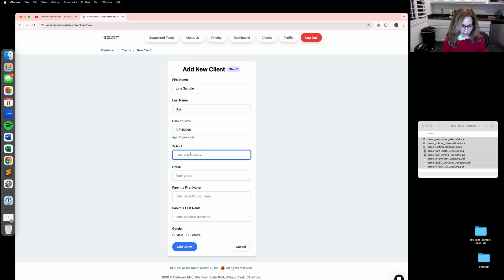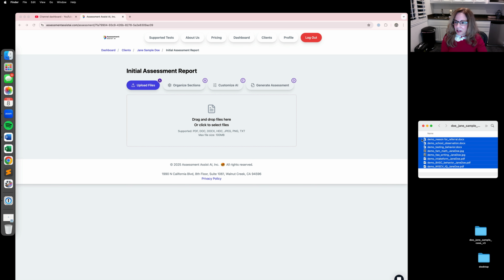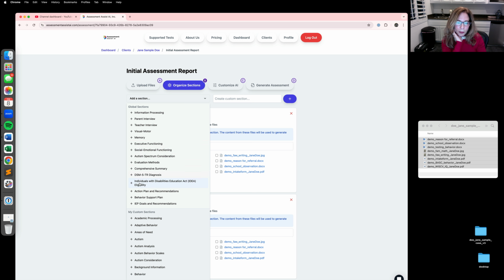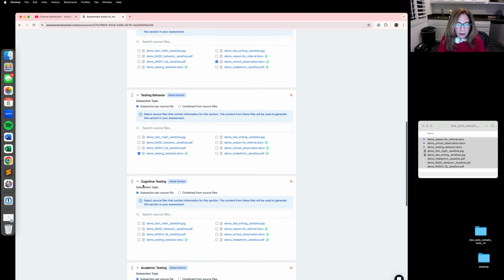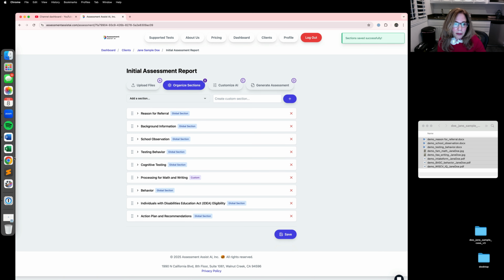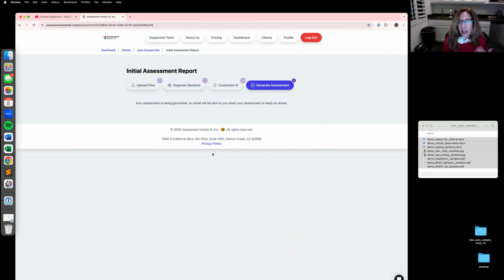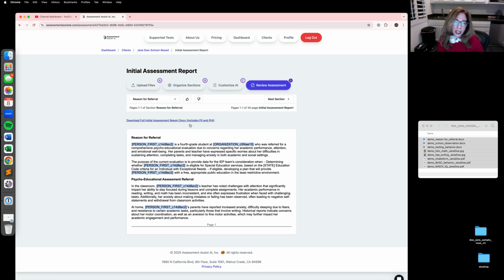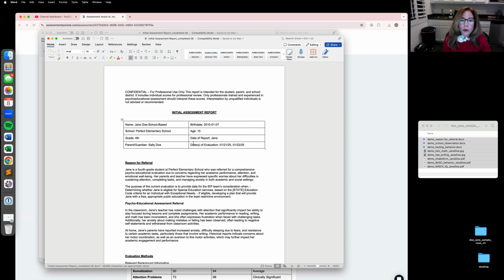Assessment Assist AI - DEMO #1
At Assessment Assist AI, we are transforming the way psychologists create psycho-educational assessment reports. Our innovative, AI-powered platform is designed to save professionals 8–16 hours per assessment while ensuring the highest standards of accuracy, detail, client privacy, and personalization.